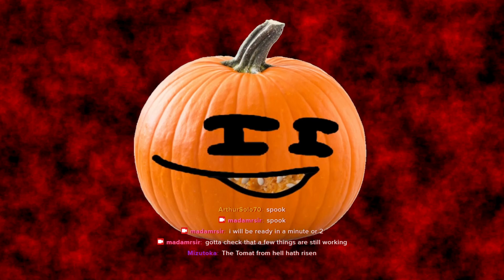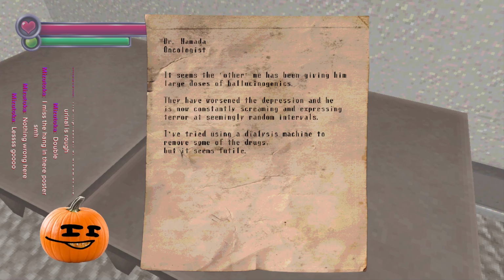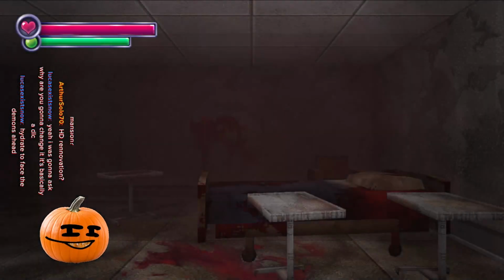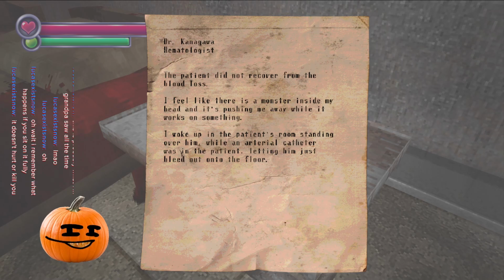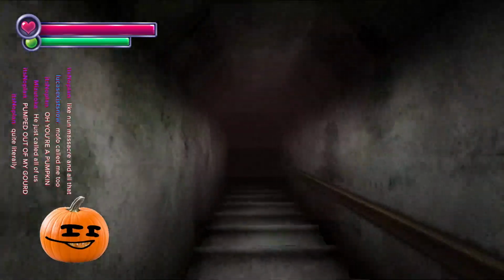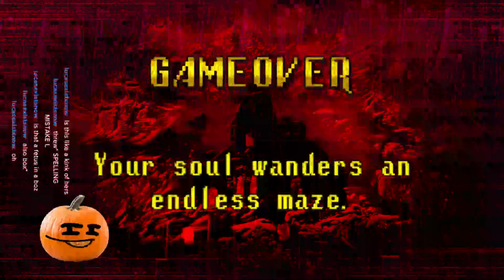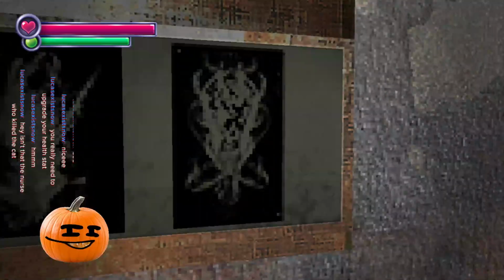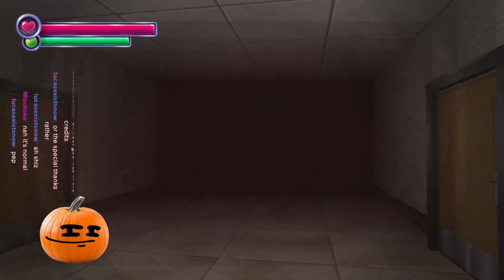tomato(?) plays: Karamari Hospital